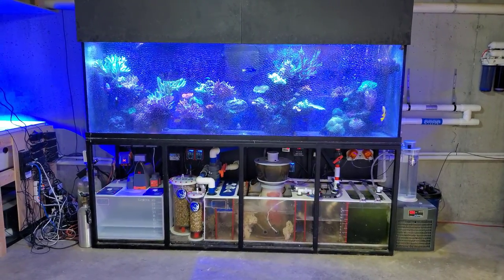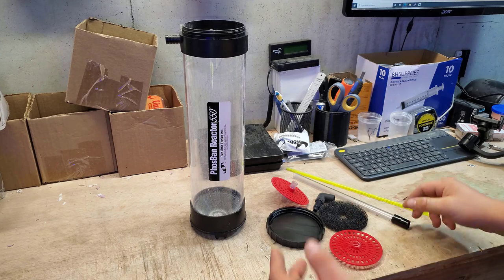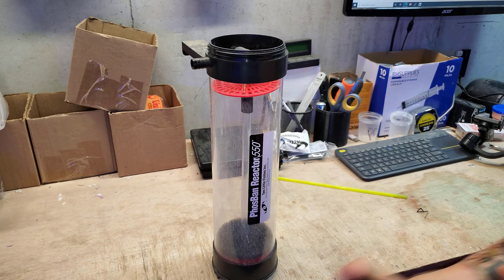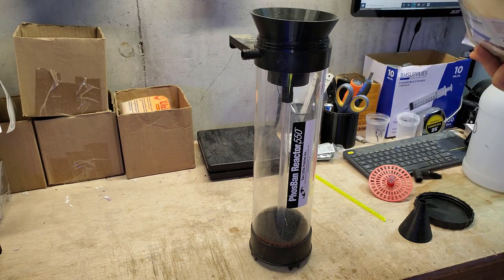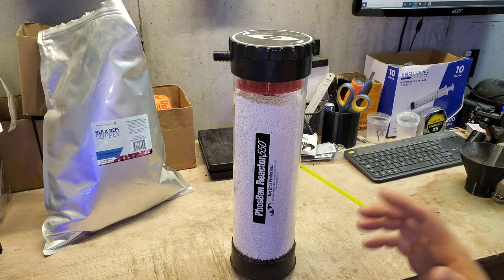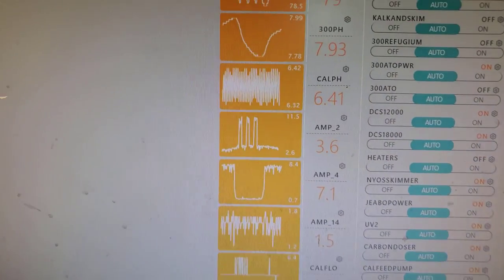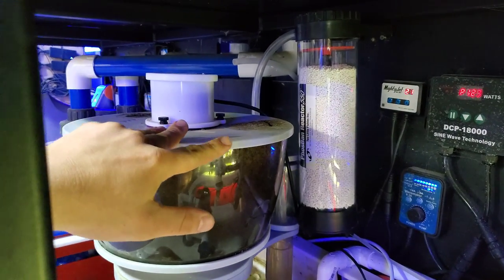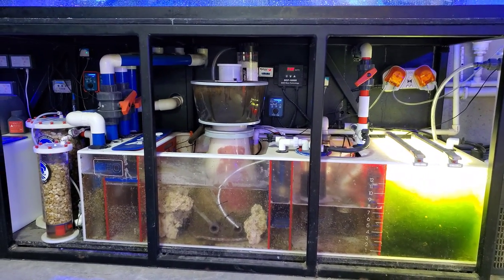DIY CO2 Scrubber With A Phosban 550 Reactor | BRS Media Test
In this video i will be creating a co2 scrubber out of a phosban 550 media reactor and will be using/testing bulk reef supplies co2 media.

🐠Support FishOfHex🐠